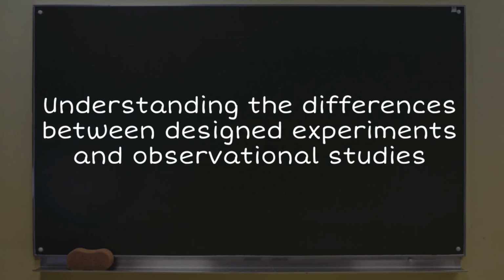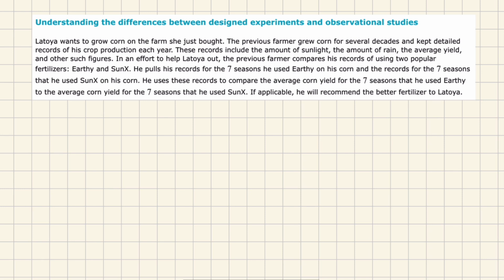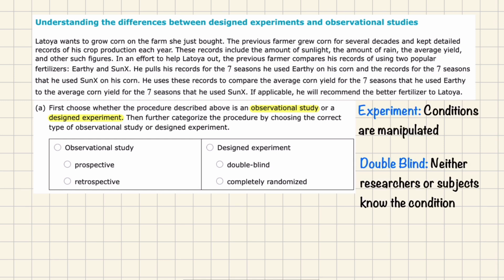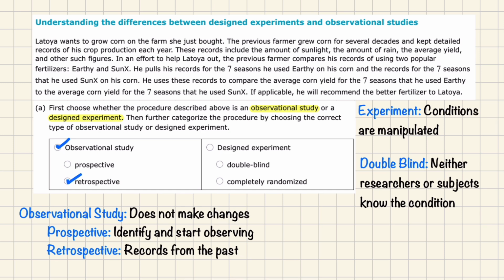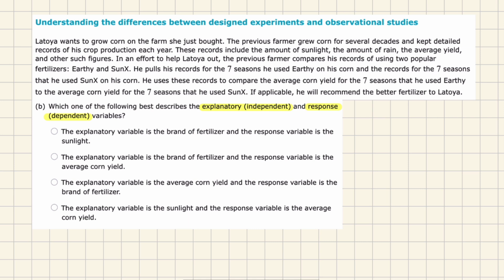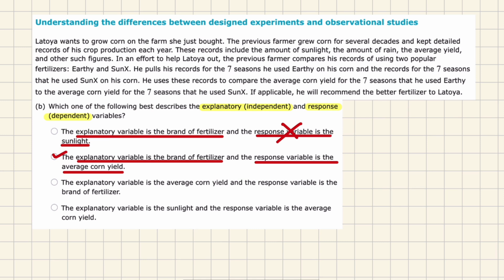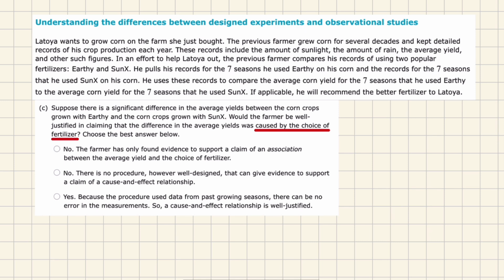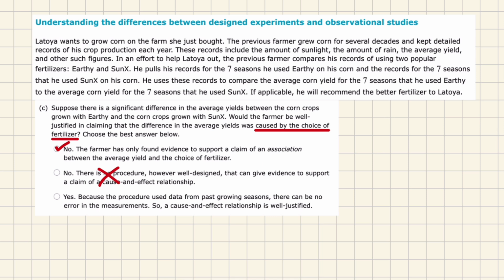Understanding the differences between designed experiments and observational studies